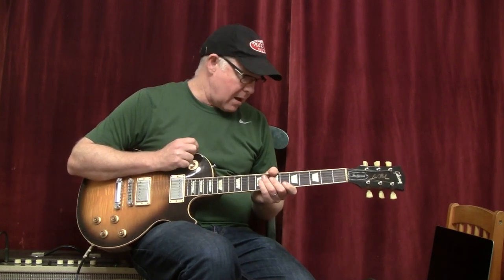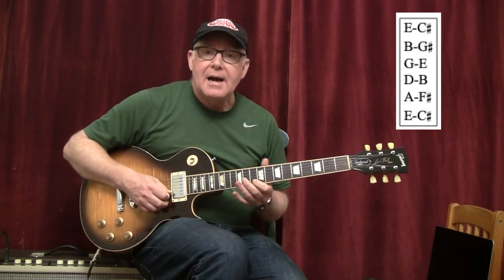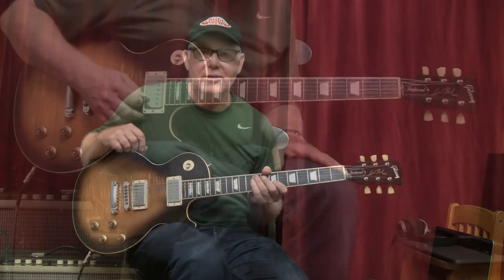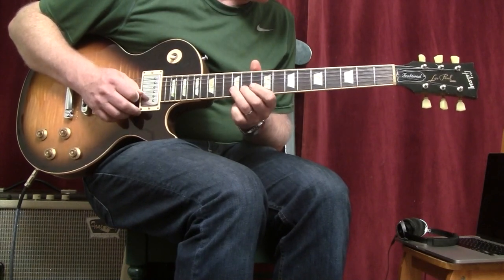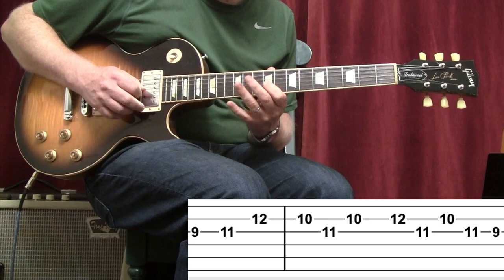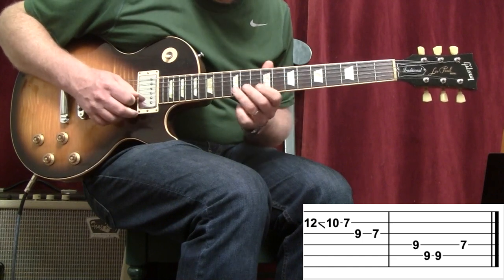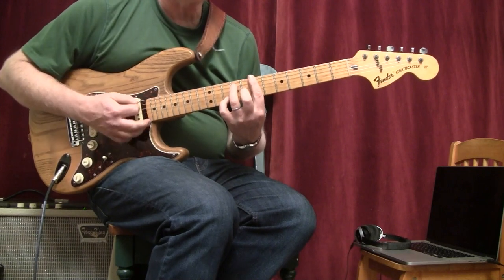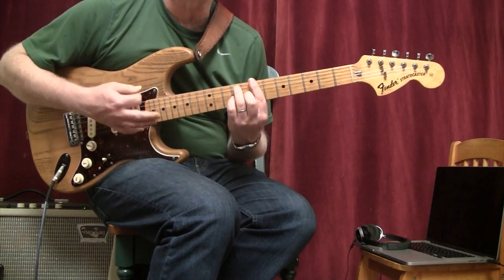Crosscut Saw|Albert King|7 Intro Licks+Rhythm Guitar Lesson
In this video I teach you how to play the first chorus to Crosscut Saw by Albert King. I also teach you how to play the rhythm guitar part at the end of the video.